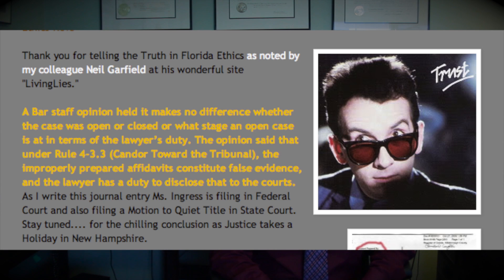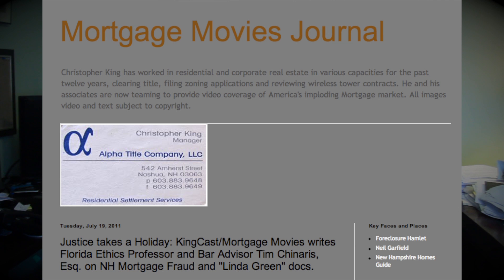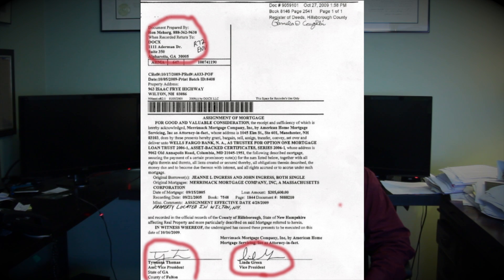Foreclosure Attorney Scott Stafne Sees Horror at American Conference Institute Foreclosure CLE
Is Borrower Bashing a Disease or Psychotic Disorder?
Posted on October 6, 2013
Scott Stafne goes to Dallas

By Scott E Stafne of Stafne Trumbull, LLC

In search of Continuing Legal Education credits I wandered into a different world last Thursday and Friday at the American Conference Institute's Residential Mortgage & Regulatory Conference, Dallas, TX. The people at the conference, mostly lawyers for institutions seeking to eject people from their homes, were clearly human beings; Mostly youngish (under 55). Except for a token two-person panel representing home owners and a group of judges, most of the speakers seemed to agree that there was little need for meaningful judicial involvement in throwing home owners out of their homes. Indeed, many appeared indignant that families would not simply march out of their homes into the elements because their creditors beckoned them to do so.

One of the token "two member" homeowner defense panel complained that in Florida, where she practiced, the Courts had instituted a five minute trial system, for both contested and uncontested foreclosure cases. She complained (as well she should) that judges should treat contested cases differently. According to her Florida judges were not much inclined to do so; notwithstanding centuries of American jurisprudence which requires both sides to a dispute be given an opportunity to present their case.

A creditor's lawyer belittled her concerns about requiring creditors to prove they actually own the debt, upon which a foreclosure is based. He incorrectly implied it was a completely acceptable practice for judges to exercise their discretion in determining whether hearsay should be admissible and documents should be considered authentic.

One speaker, on in-house counsel panel, suggested that routinely moving for sanctions against attorney's representing debtors or filing ethics complaints against them would make lawyers think twice before representing debtors.

Finally a member of Mortgage Electronic Registration System (MERS) litigation panel declared all fifty states agree proof of possession of the promissory note is sufficient to sustain a foreclosure; several others lawyers throughout the day suggested that waiving the original note in front of the judge (while claiming "the borrower had lived in the house free") would help focus the judiciary on removing families from the home and onto the streets.

There were times I could not keep my mouth shut. And didn't! For example, having received a litany of legal sanction threats from young creditors' lawyers, I told the group I believed this constituted an abusive litigation practice. I asked the lawyer who belittled the defense attorney for objecting that documents had not been properly authenticated, whether he would not make similar objections if such documents were being offered against his clients.

Finally, I told the conference attendees that Washington State does not allow foreclosures based simply on possession of a promissory note. True enough, one can collect on the note; but not necessarily take the home as security. In Washington State, and I suspect in other states, foreclosure statutes (not just the Uniform Commercial Code) must be complied with before state governments can sanction a rightful creditor taking homes. In Washington State, the Supreme Court has indicated purported creditors cannot misuse our foreclosure statutes to steal Washington land.

Later that night I talked with a prominent Washington State creditor's attorney. We engaged each other in friendly banter, but it was clear we disagreed on a fundamental principle. He was of the view that if "they" (you know: them) borrowed the money; they (them) needed to pay it back or hit the road. He complained our courts made matters worse by not just giving the houses to the banks so that the crisis could be over. To my constitutional concerns about the process, his "this trumps all" argument was: "So what if you are right? Then banks won't do business in Washington and all our homes won't be worth anything". My retort: "If enforcement of the laws causes banks to flee, then Washington can serve as an example to other states as to what happens when laws are enforced. I think the banks need us more than we need them."

Banks that are too big to fail & executives too powerful to jail must go the way of the dinosaur.

As I sit here at DFW airport after the conference, before I go to San Diego to depose a CR 30(b)(6) designee of the McCarthy, Holthus law firm with regard to foreclosure practices, it seems clear to me the most significant issue of our time is: "what is going to matter most in the future, law or money?"